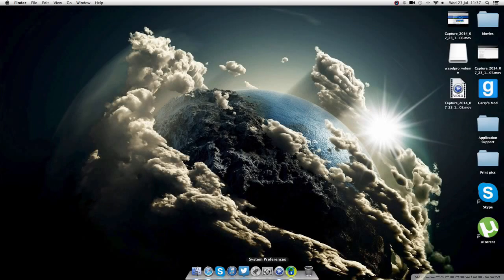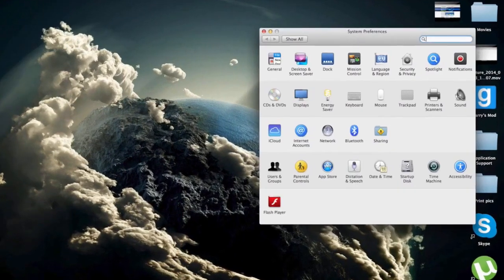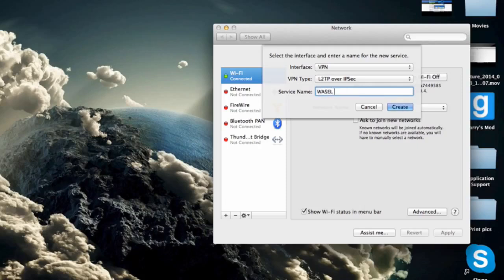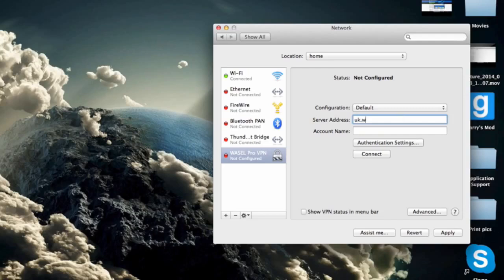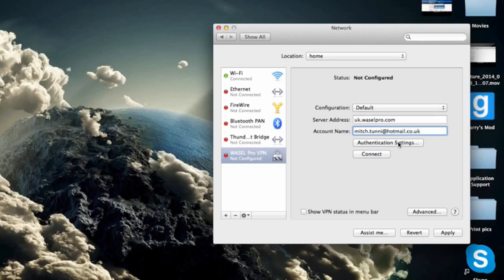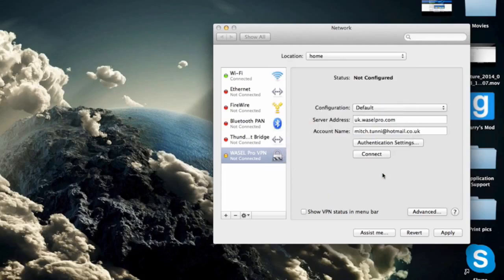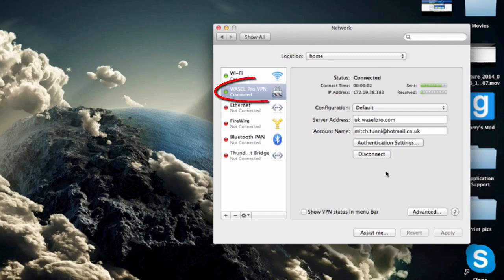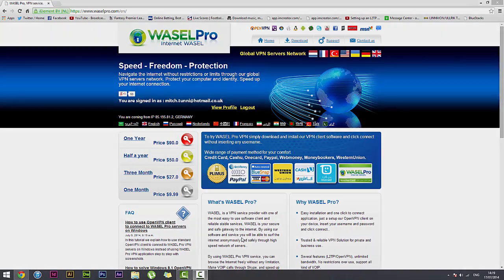How to hide ip address on Mac without programs-L2TP VPN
You can open blocked sites on Mac easily without any programs with the use of L2TP VPN connection.
Many people using Mac devices are scared of using VPN programs avoiding the viruses or spyware threats.
So, you can follow the steps of setting up L2TP VPN connection on your Mac to open banned and blocked services easily and freely.
There are many ip addresses provided on this method of unblocking sites on Mac you can choose from them.
Open blocked sites on Mac
Unblock sites Mac
VPN Mac without programs
Saudi VPN for Mac
Hide ip address on Mac without program
Overcome proxies
Unlimited VPN for Mac
Mac VPN Client
VPN tunneling
Safe surfing on Mac with VPN
L2TP VPN connection on Mac